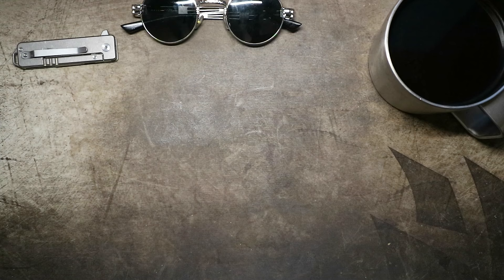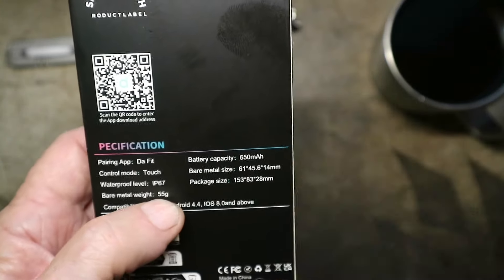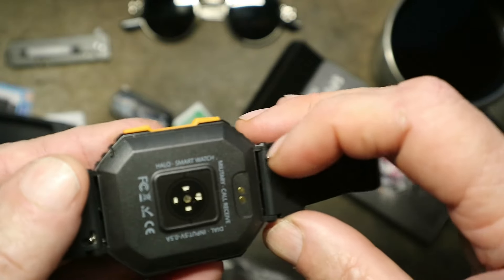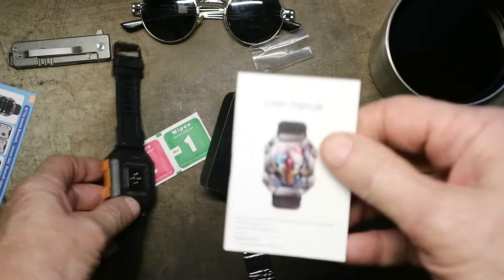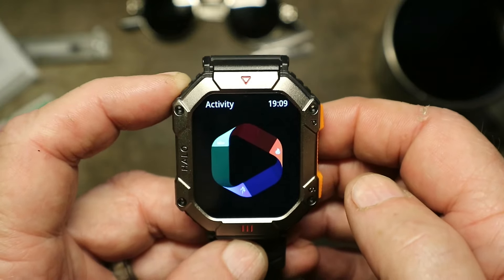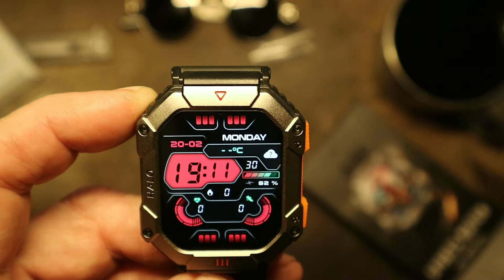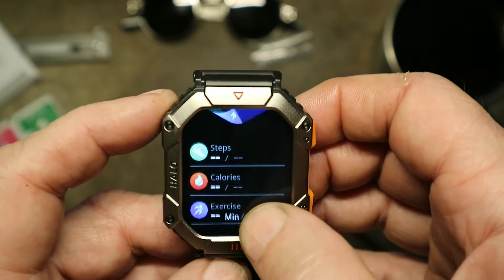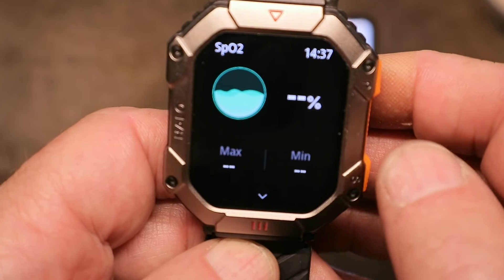Another cheap smartwatch with a 2 week battery life for under $20! Can it be any good? Yes!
Unbranded smart watch

Other tools I've tested and recommend.
JCD-8898 Soldering/Reflow station
AEM 30-0300 X-Series Wideband kit
Mrcartool T100 smoke leak detector
Bestarac BTC500DP Plasma cutter
Godiag GT101 power probe
INE flux core welding wire
Creality Ender 3 3D Printer
Mrcartool smoke leak tester